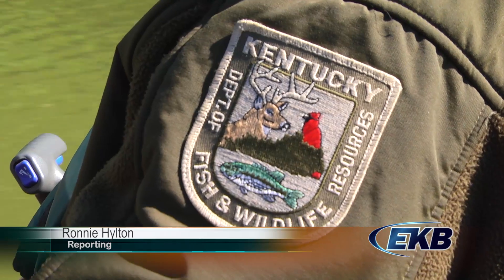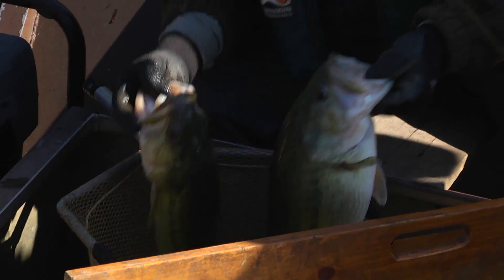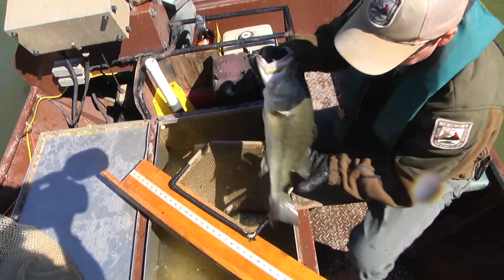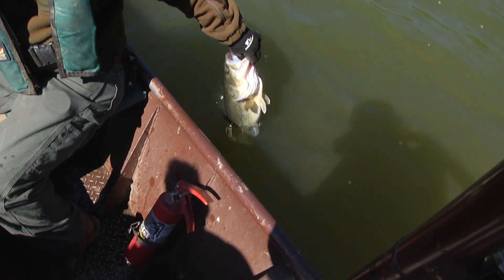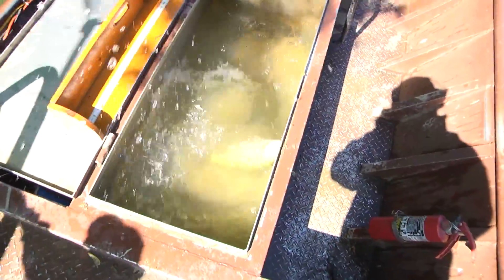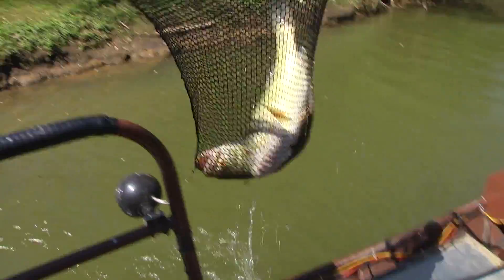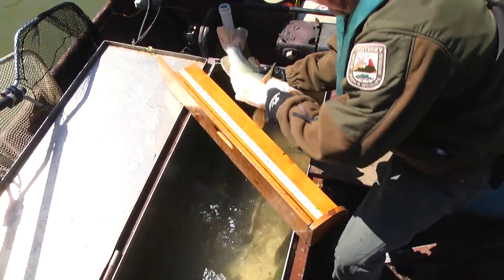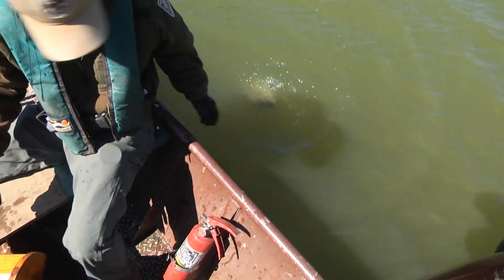Electro-fishing at the Pikeville City Lake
Biologists with the Kentucky Department of Fish and Wildlife Resources conduct electro-fishing to study the largemouth bass population of the Pikeville City Lake.